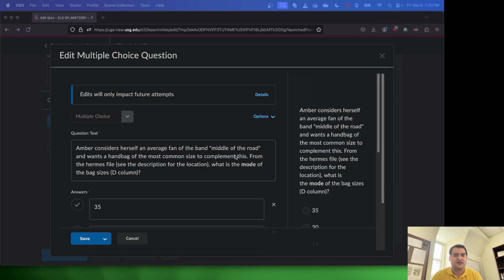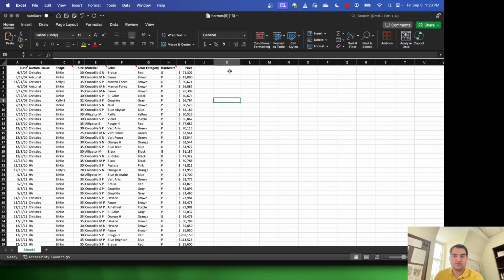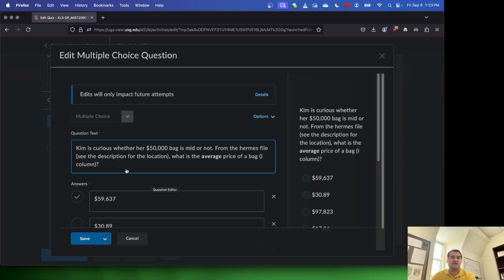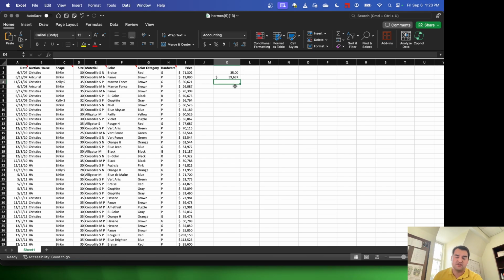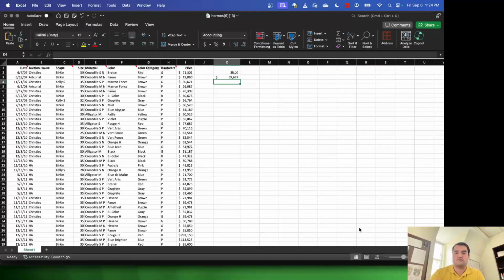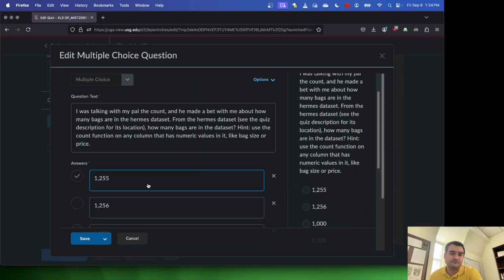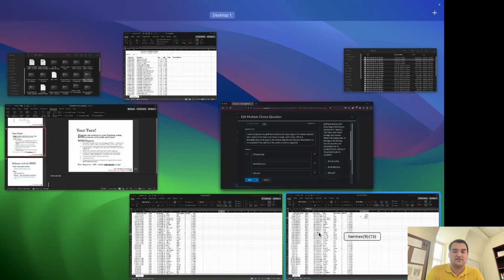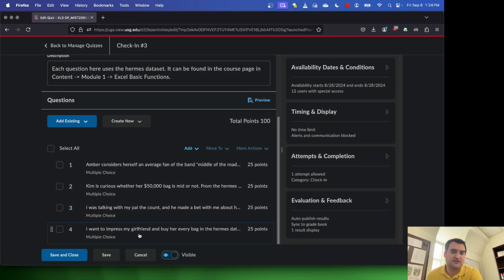Check-In Quiz 1 Solution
In this video, I cover the check-in quiz 1 solution. Feel free to slow it down, pause, etc. as needed. Also, bear in mind that I may change the questions slightly each semester.